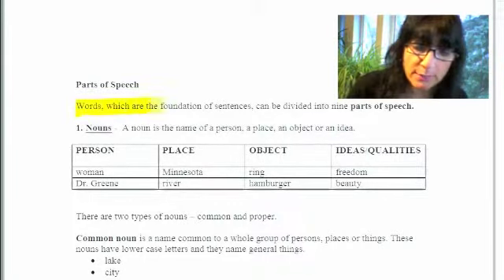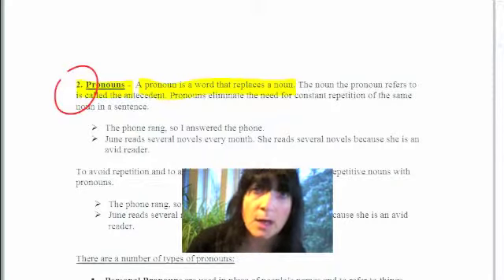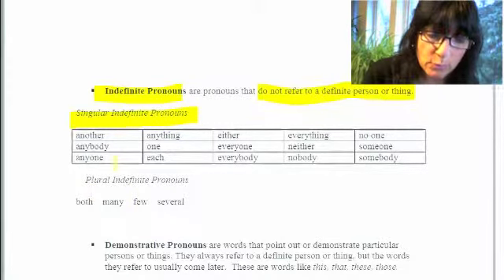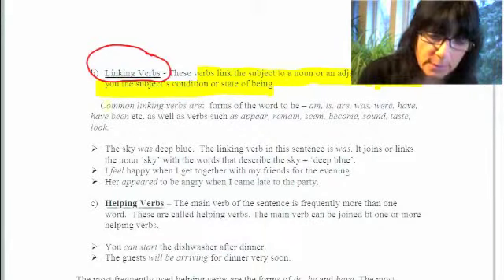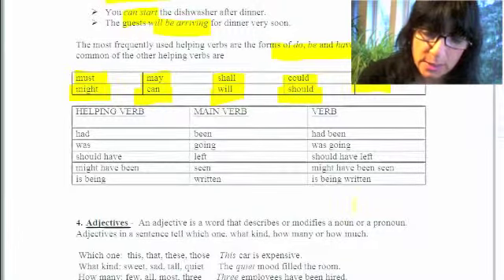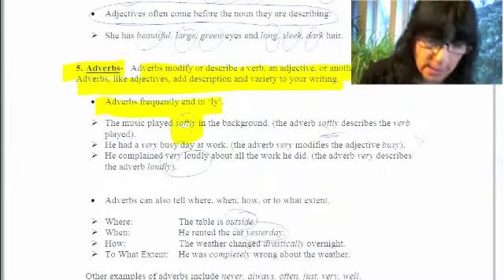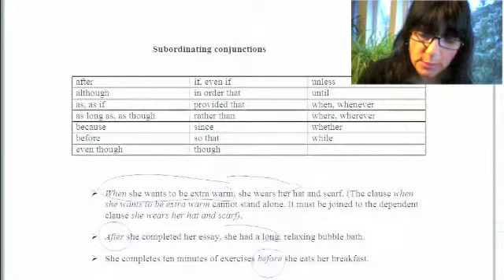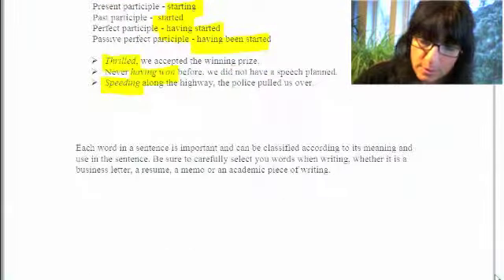v1 What Are Parts of Speech?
This video is an in-depth full lesson video which gives a brief overview of the following parts of speech: nouns, pronouns, verbs, adjectives, adverbs, conjunctions (coordinating and subordinating), prepositions, infinitives, gerunds, and participles. Definitions and examples are included